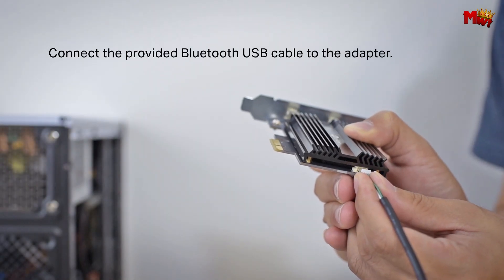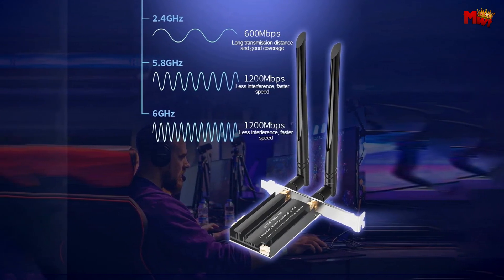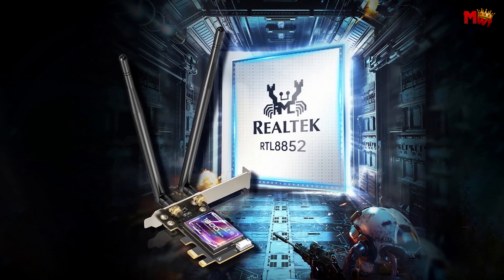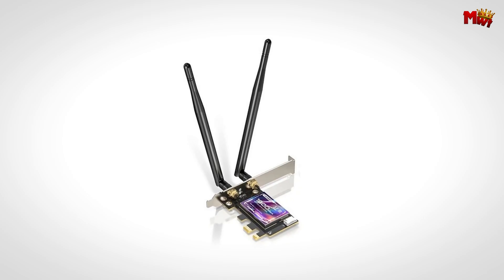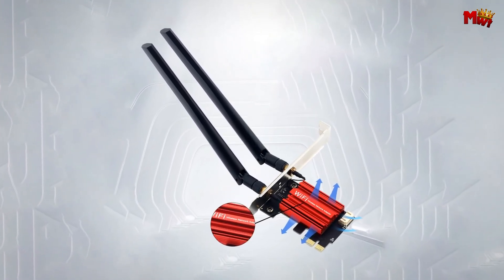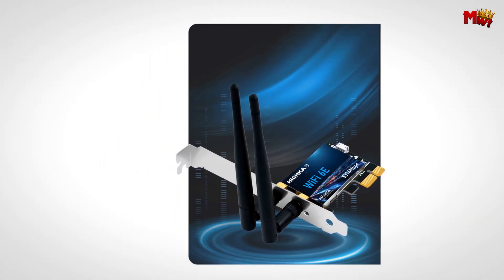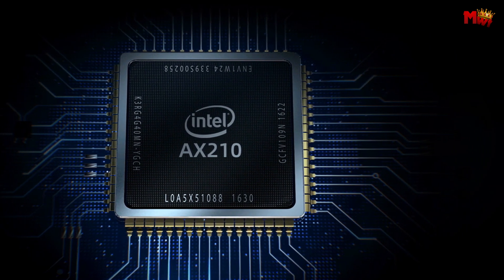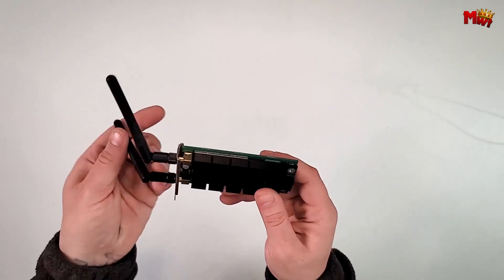Best PCIe Wifi Card | Who Is THE Winner #1?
Links to the best pcie wifi card we listed in this video:

1. Fenvi FV-AXE3000
2. Highka AXE6000A
3. Fenvi AXE210S
4. Edup
5. Kebidu AX3000

Chapters:
00:00 Intro
00:38 Kebidu AX3000
03:30 Edup
06:16 Fenvi AXE210S
08:55 Highka AXE6000A
11:18 Fenvi FV-AXE3000